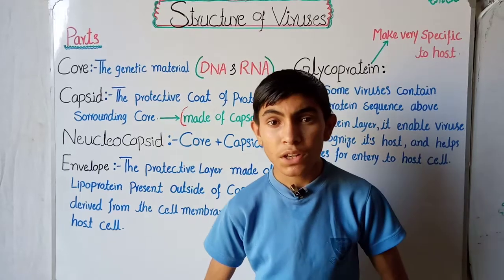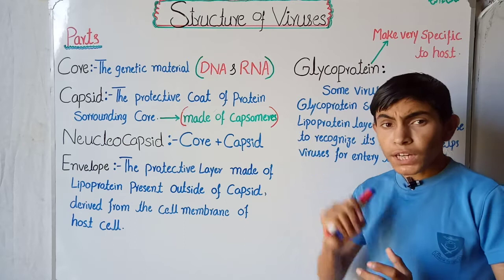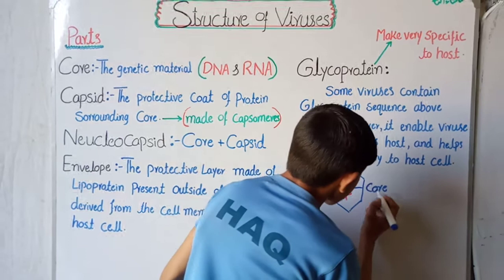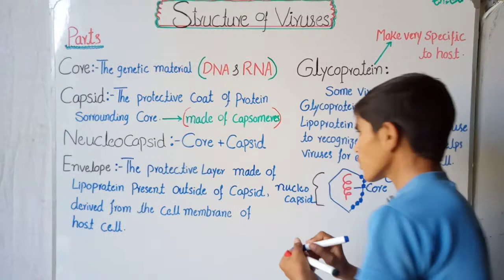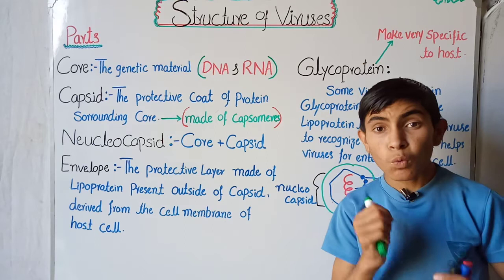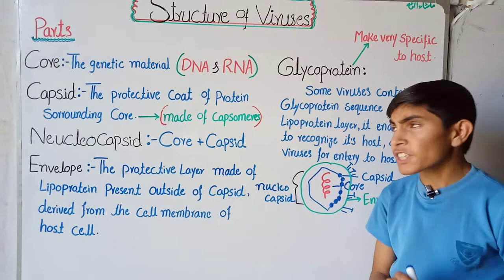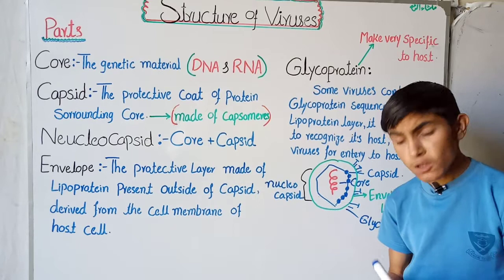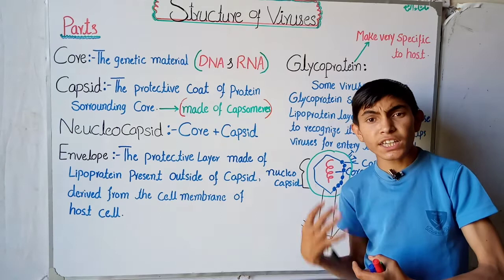Structure of virus & parts (core capsid ) CBSE NEET FSC biology by ramzan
endoplasmic reticulum structure & function in English for Neet & CBSE mudcat exam 11th 9th biology

cell nucleus structure & function DNA & RNA | NCERT NEET board and 11th A level biology by ramzan

Cell theory & history & discovery of cell in English  |cell biology|of  9th o level biology| by ramzan

Electron transport chain
Aerobic respiration
9th 11th o level biology

Plastid structure and function,choloroplast internal structure
Lecoplast chromoplast

Please watch my YouTube channel complete lecture links

Channel for biology chemistry videos
Name
      " Ramzan biology"

Stomach function and secretion of enzymes and Harmon chemical digestion of food

Ear structure and function part of ear
10th and 12th biology

Human Heart structure and function and anatomy of human heart

Brain coordination and control system
Main part of brain

Respiratory system lung
Of 10th and 12th biology

10th and 12th biology

Eye structure and function parts of eye

Homeostasis in human
Lung and skin as a homeostatic organ of 10th and 12th biology

Asexual reproduction in unicellular organism 10th and 12th biology

Asexual reproduction in human
Parthenogenesis and budding
10th and 12th biology

Cell cycle inter phase G1 G2 phase

Protection of Central nervous system

Lysosomes cell organelles function and structure 12th biology

Chromosome types structure and
10th and 12th class biology

Chromosome meaning and discovery
10th and 12th class biology

Mendil law of segration law of inheritance 10th and 12th class biology

Mendil law of inheritance.why mendil use pea plant

Sexual reproduction gematogensis and Oogenesis of 10th and 12th biology

Sexual reproduction gematogensis and spermatogenesis of 10th and 12th biology

Lecoplast chromoplast

Photosynthesis light reaction
Light defendant reaction cyclic non cyclic phosphorylation

Photosynthesis dark reaction_ Calvin cycle . light independant reaction
9th and 11th class A level class

Endocrine system of pancreas
Pancreas Harmon structure and function

Histology and anatomy of pancrase
Exocrine function of pancrase and its